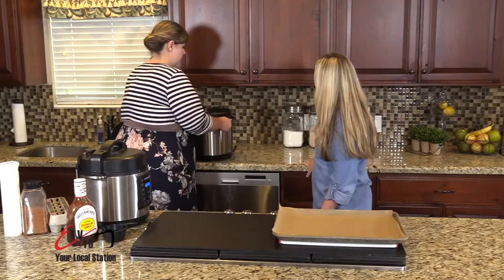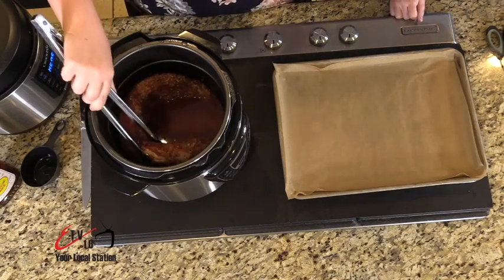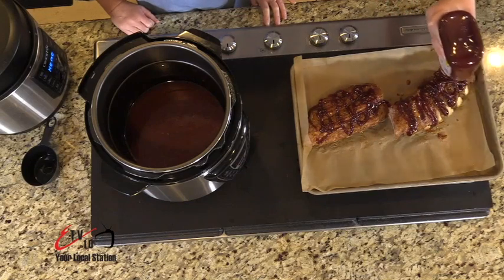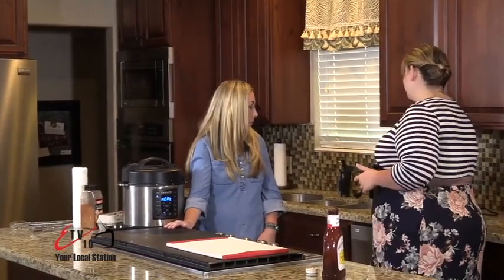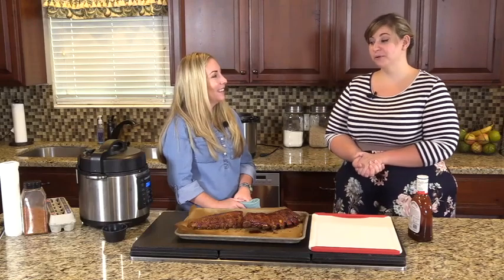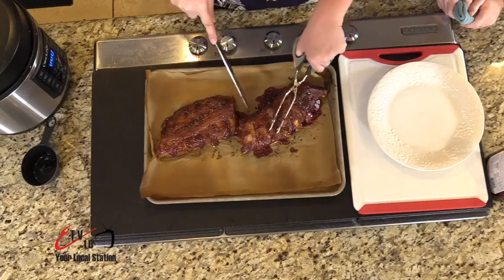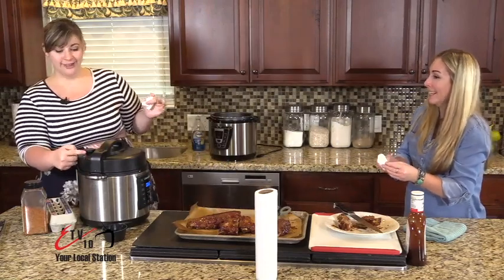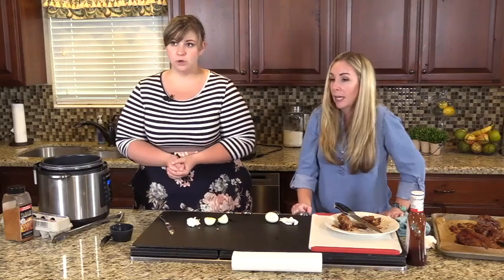Castle Country Cooking - Instapot BBQ Ribs and Boiled Eggs Part 2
Castle Country Cooking